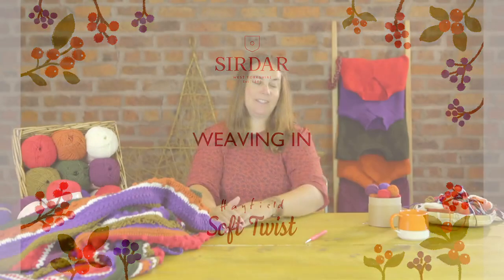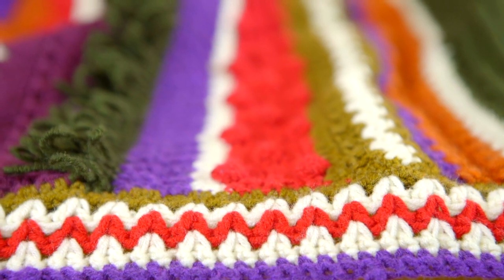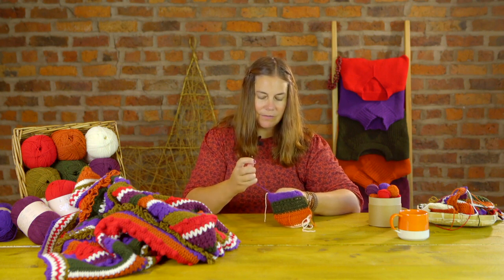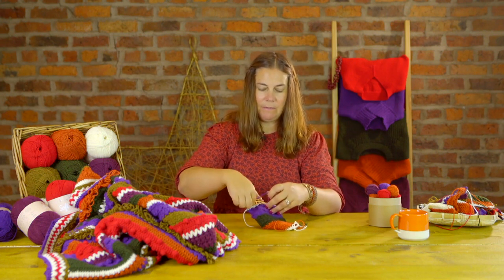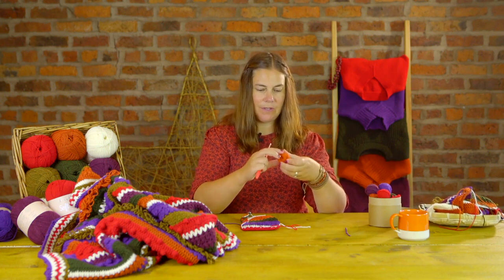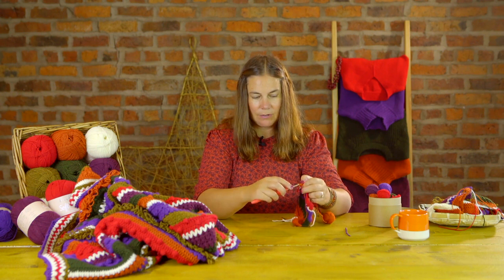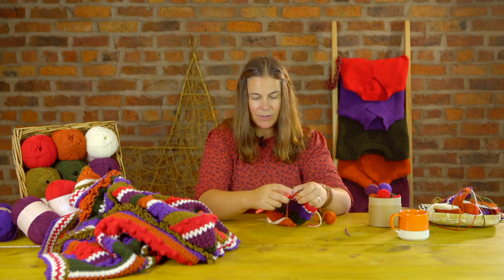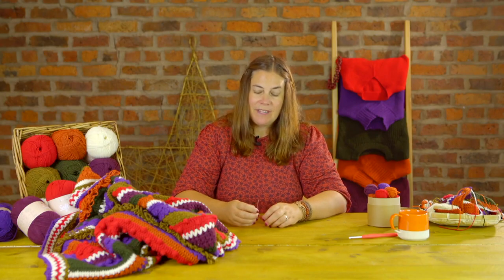Winter Berries Blanket CAL - WEEK THREE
Welcome back for part three of our Winter Berries Blanket Crochet Along! There are no new stitches to master this week, but Sharna will be showing us how to weave in those dreaded ends!

Happy Crocheting!

Level: Easy